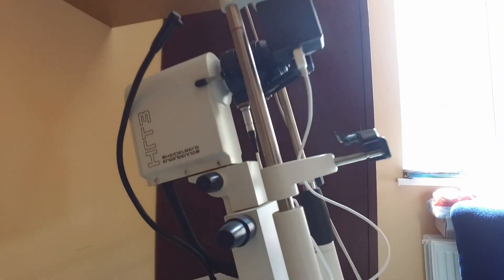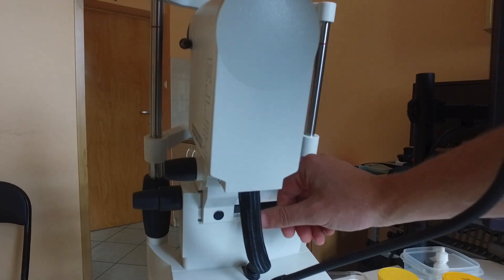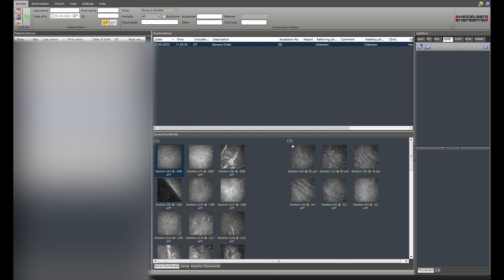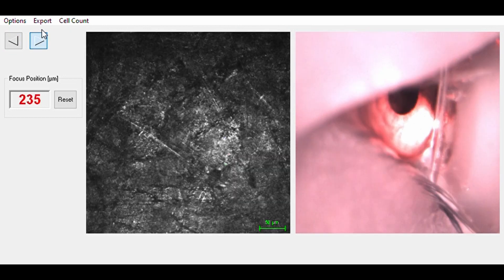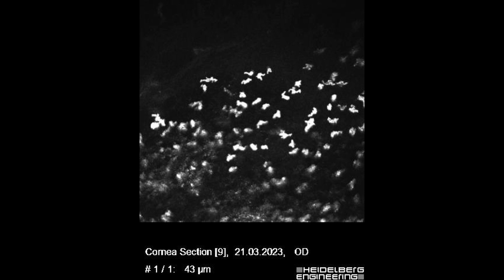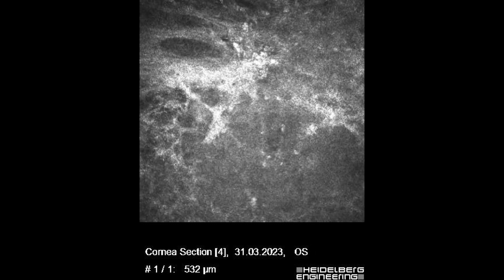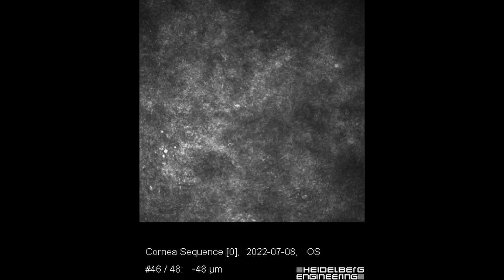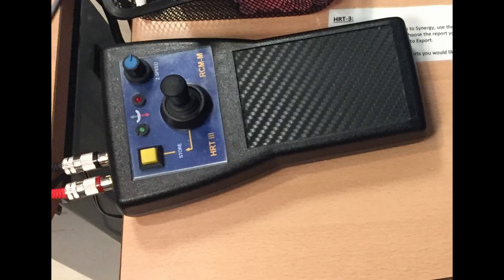A review of HRT3 Corneal Confocal Microscope.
In this video, I'll be reviewing HRT3 by Heidelberg Engineering.

*Please note that this review is unsponsored, and all opinions expressed are entirely my own. For Medical education only*

HRT3 RCM is a compact ophthalmic device that uses confocal scanning laser microscopy to provide high-resolution images of the cornea and external ocular structures.

Scanning the cornea with a field of view of up to 400 x 400 μm, HRT3 RCM allows you to acquire unique en face images of corneal cells and structures, identify keratocytes subpopulations, and visualize details of the corneal subbasal nerve plexus.

00:00 Intro
00:39 Outside
01:27 Operation
02:28 Software
04:20 Types of exams
05:08 Endothelial Cell Density
05:42 Plus/minus
11:50 Outro